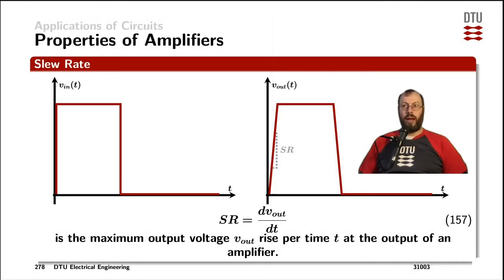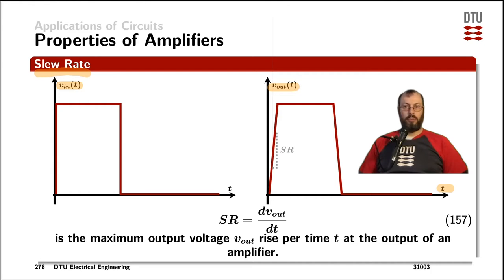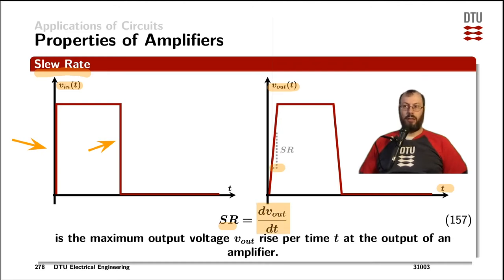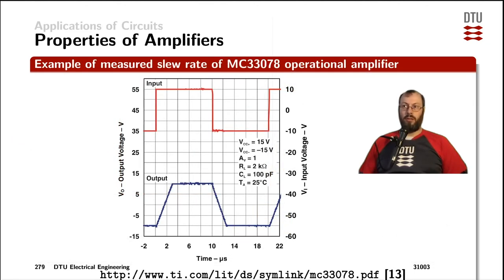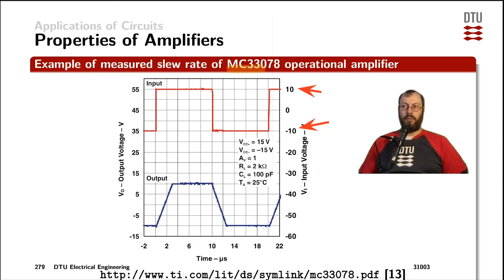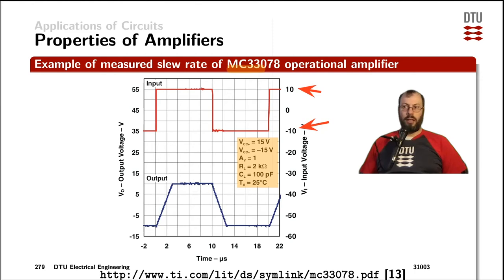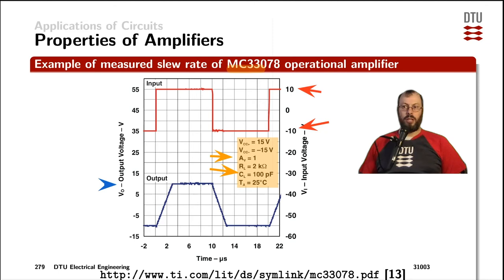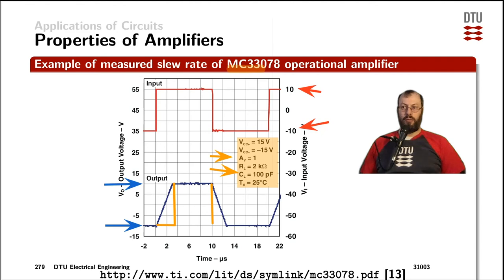Applications: amplifiers - slew rate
step response in time domain, rising edge, falling edge, switching speed